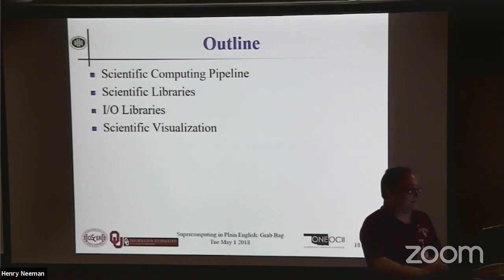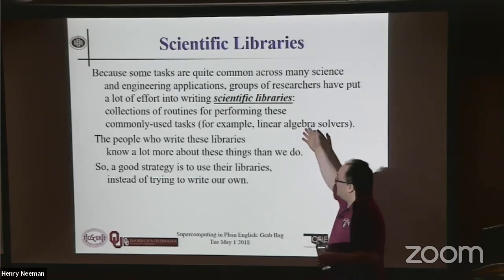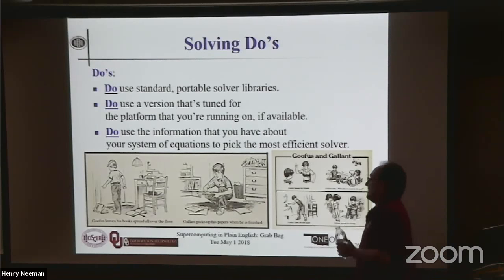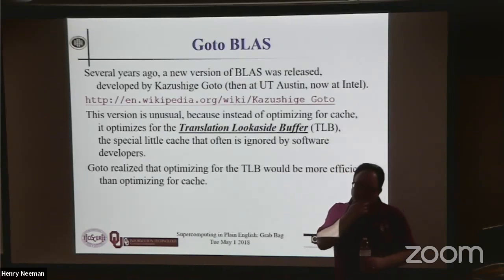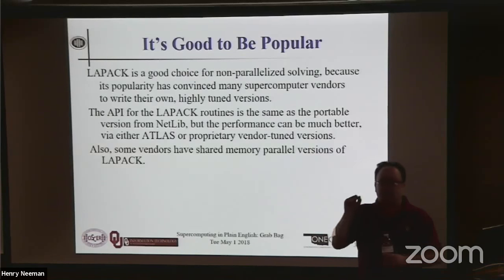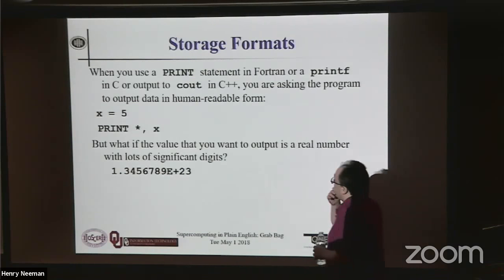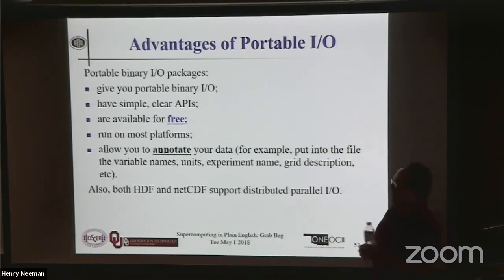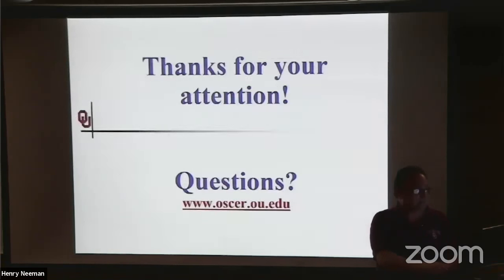sipe grabbag 20180501